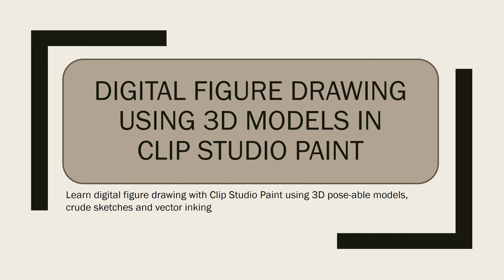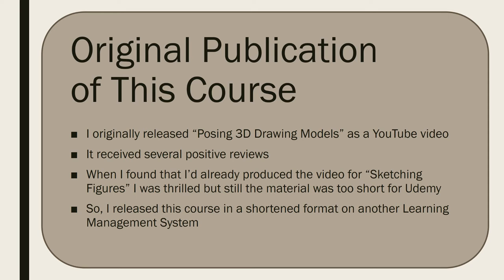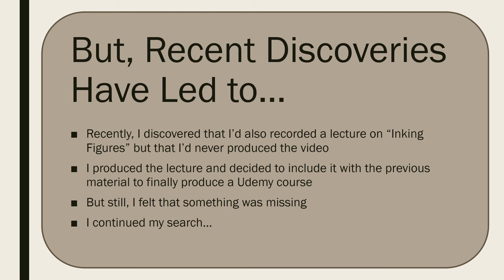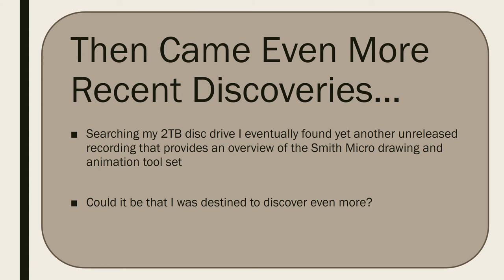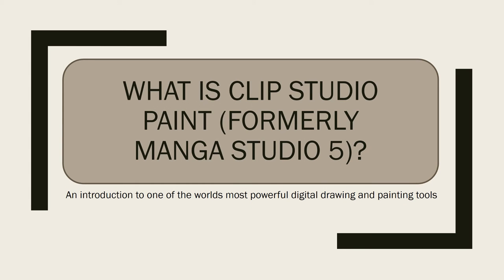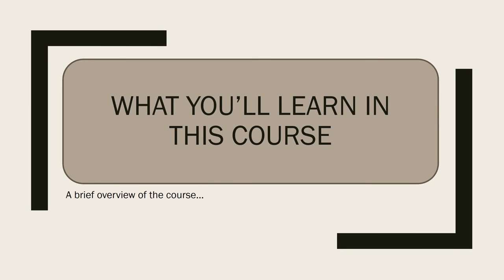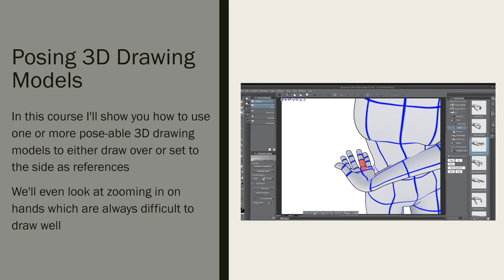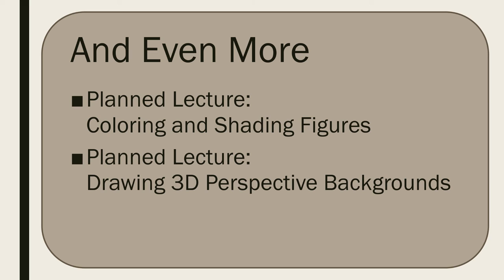Introduction to Digital Figure Drawing Using 3D Models in Clip Studio Paint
This video provide an introduction to the 4 core videos included in the playlist.  Use it to get a quick orientation to digital art before diving into Clip Studio Paint specifics.

---Brian